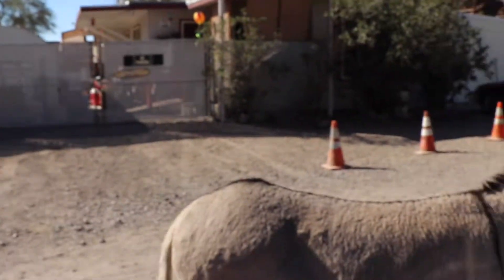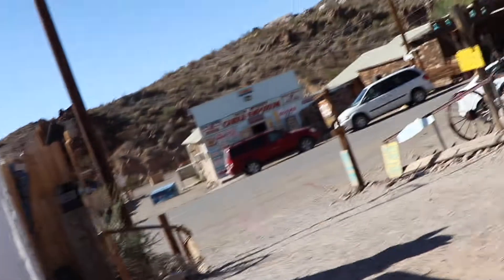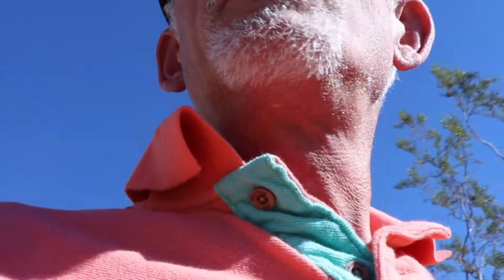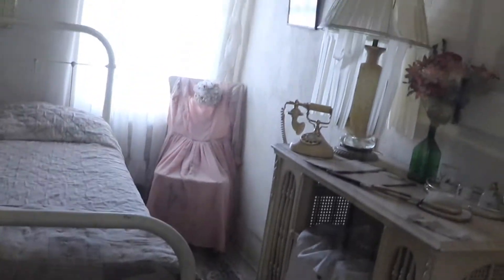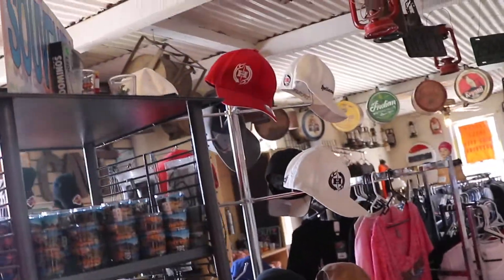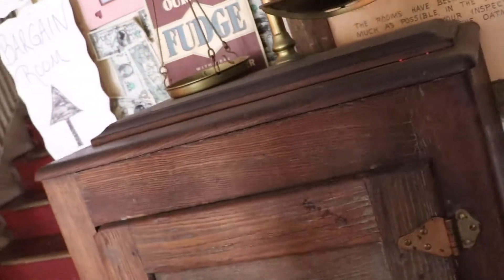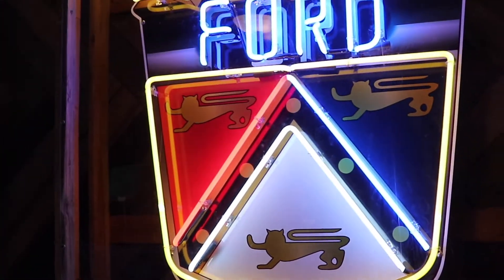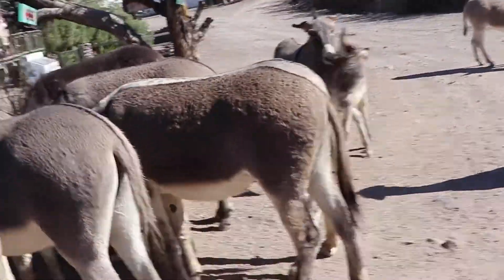Route 66 Oatman Arizona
Anticipated stop in this iconic town along Route 66. including Burro's and plenty of interesting sights.

Vlogging Information

Social Media ⬇️
Instagram.com/ole_blues_adventures
Facebook.com/olebluesadventures

Vlogging Equipment used :
Canon EOS Rebel T7i /800D
Canon EF-S 18-135mm IS USM
Canon EF-S 18-55mm STM
Canon EF 75-300mm III STM
Tamron AF 18-200mm F/3.5-6.3 Di-II VC
Canon Rebel 35mm for film shooting
Neewer NW670C TTL Flash
ProMaster LED120SS Area lighting
Rode Video Micro Microphone
Roxant Midnight Black video stabilizer
Sunpack 5858DLX Tripod
DJI Spark drone
UV and polarizing filters as needed
Abonnyc DRLBP-CD Camera Backpack
Canon 2400 SLR Gadget Bag
Various other accessories
MacBook Pro
iPhone 7plus (Product Red)